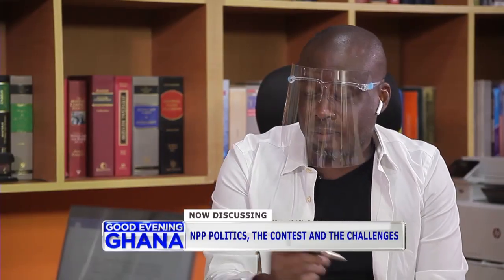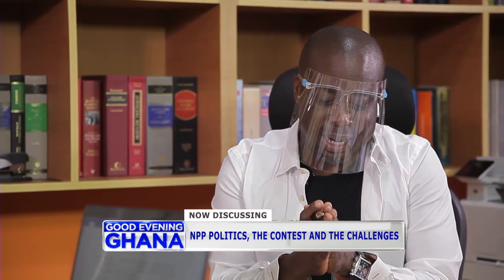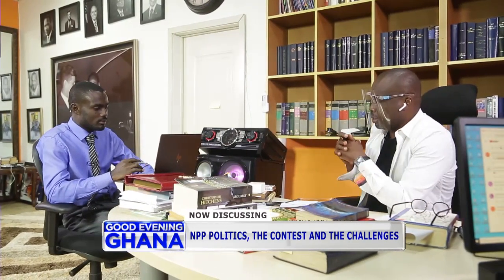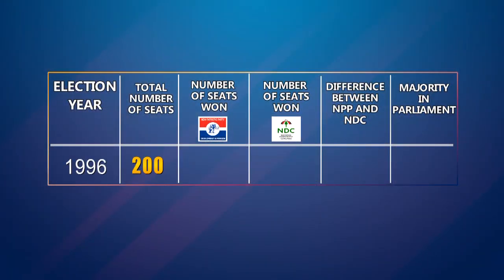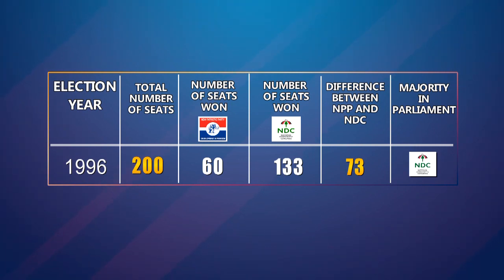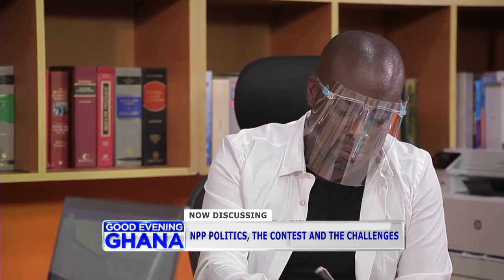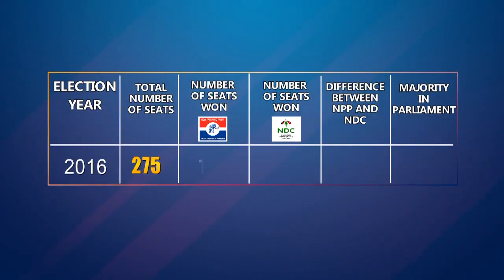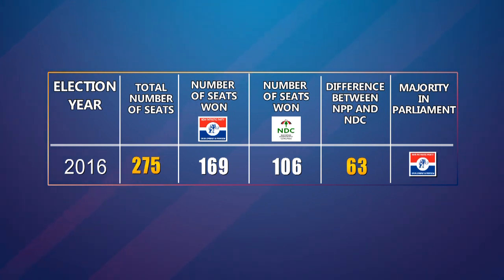Our thesis on the "Tyranny of Ghana’s Parliamentary Outcomes" A GEG Political analysis.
As NPP go to the polls on Saturday the 20th, we propound our political thesis about the tyranny of Ghana’s parliamentary outcomes vis-a-vis the presidential elections. The theory shows that the situation of voting for president and parliament on separate days may be the better option to give our democracy the needed balance. We use results from 1996 up to 2016 to demonstrate this theory.

@Paul Adom-Otchere